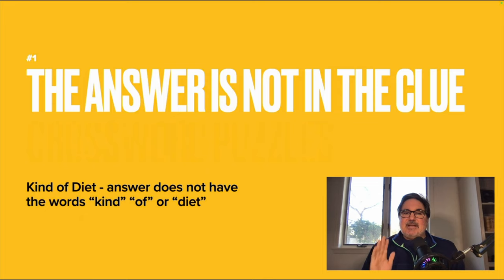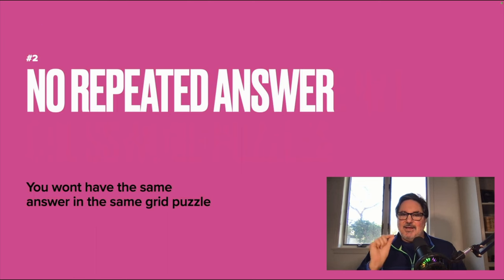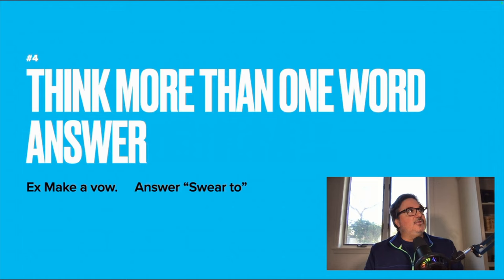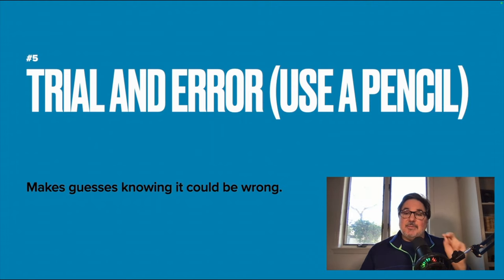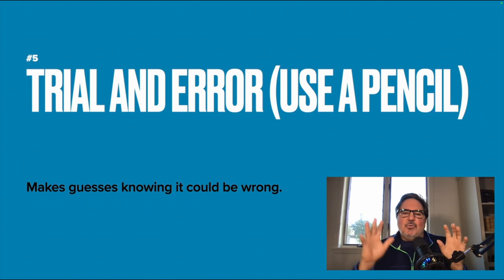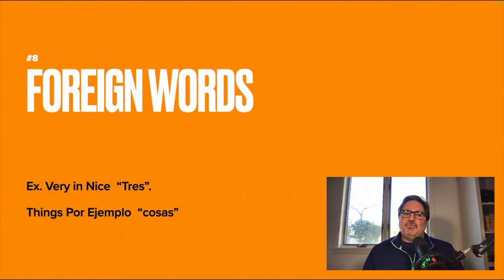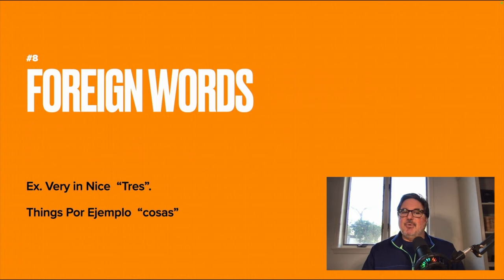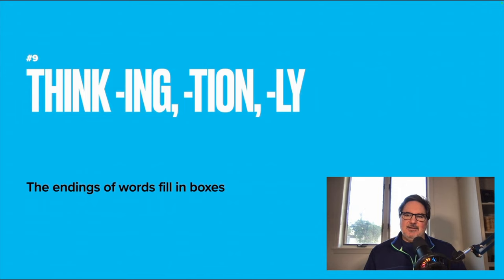10 Tips To Solve A New York Times Crossword - Easy Explained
10 MORE Tips To Solve A New York Times Crossword - Top Tips [Easy Explained]

COMMON CROSSWORD ANSWERS

Do you love solving puzzles but hate the long, drawn-out process? Well, this is the video for you! In this New York Times Crossword – Top Tips [Easy Explained] video, I'll share with you the easy steps to solving a crossword puzzle like a pro.

Whether you're a beginner or a pro, this video is for you. In just under 10 minutes, I'll show you the easy steps to solving a crossword puzzle like a boss! After watching this video, you'll be able to solve any crossword puzzle with ease!

What Crossword Books Should You Get??  I Can HELP!  👌

from wiki
The New York Times crossword puzzle is a daily puzzle published in The New York Times, online at the newspaper's website, syndicated to more than 300 other newspapers and journals,[1] and available as mobile apps.[2][3][4][5]

The puzzle is created by various freelance constructors and has been edited by Will Shortz since 1993. The puzzle becomes increasingly difficult throughout the week, with the easiest puzzle on Monday and the most difficult puzzle on Saturday.[6] The larger Sunday crossword, which appears in The New York Times Magazine, is an icon in American culture; it is typically intended to be as difficult as a Thursday puzzle.[6] The standard daily crossword is 15 squares × 15 squares, while the Sunday crossword measures 21 squares × 21 squares (previously, 23 × 23 square Sunday puzzles were also accepted; in addition a special set of 25 × 25 Sunday puzzles, with two sets of clues-easy and hard-was published in 1999 to commemorate the upcoming millennium).[7][8] .

0:00 Ten More NYT Crossword Tips
01:20 Tip 1
01:53 Tip 2
02:23 Tip 3
03:12 Tip 4
03:43 Tip 5
04:36 Tip 6
05:35 Tip 7
06:48 Tip 8
07:49 Tip 9
08:29 Tip 10